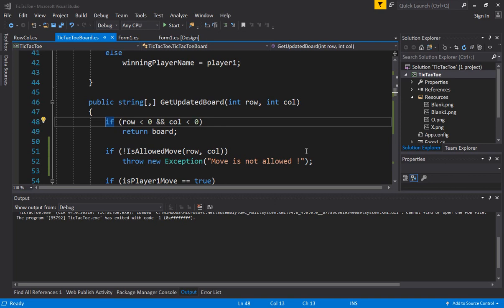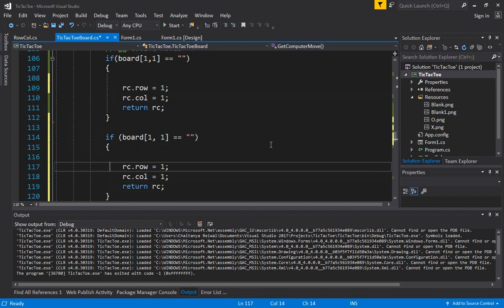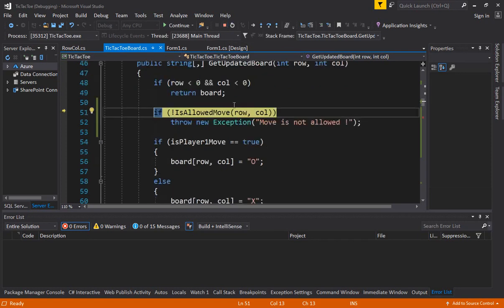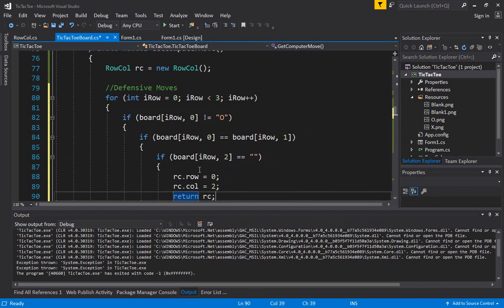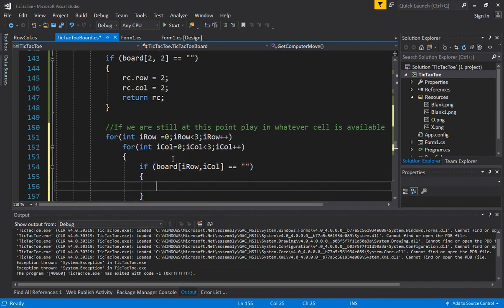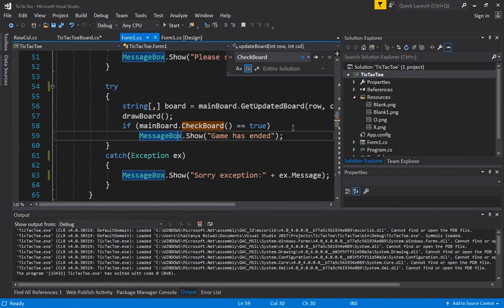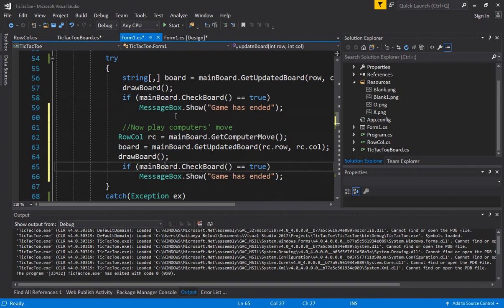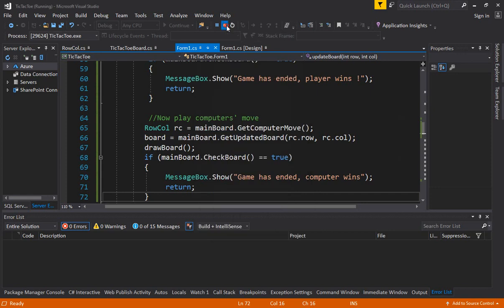C# Tic-Tac-Toe game against the Computer in WinForms (Part 2)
This video is part of a series to build the popular Tic-Tac-Toe program in C# using WinForms. The Tic-Tac-Toe game is played against the computer.